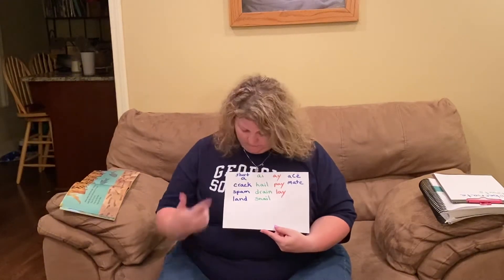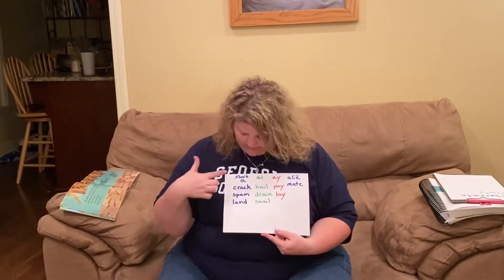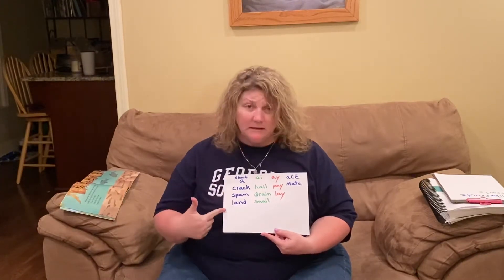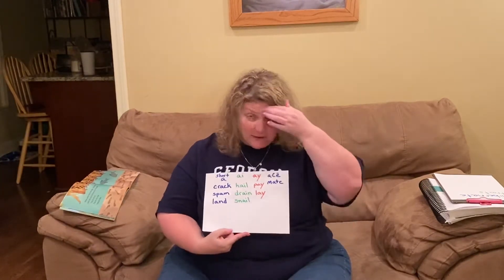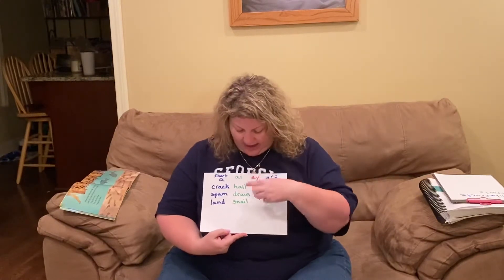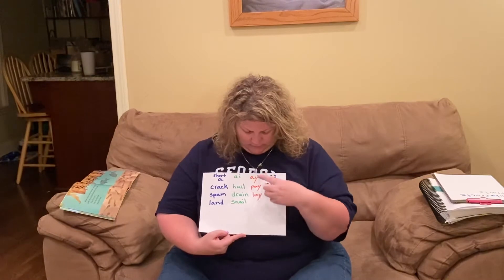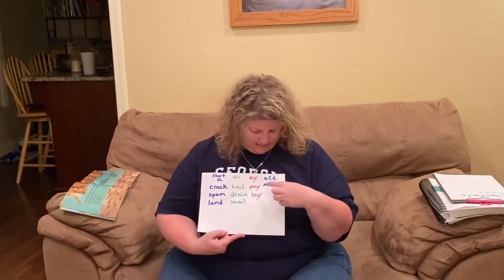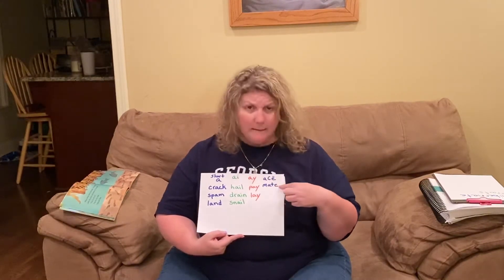From Tadpole to Frog- Week 7 Day 4